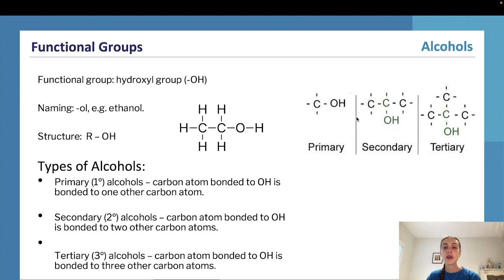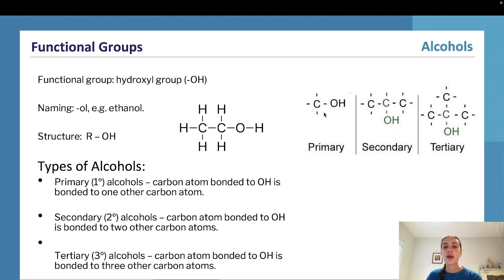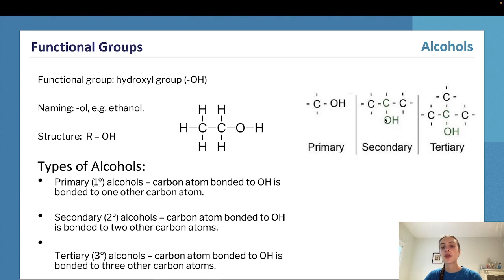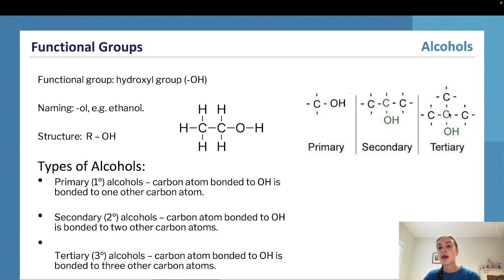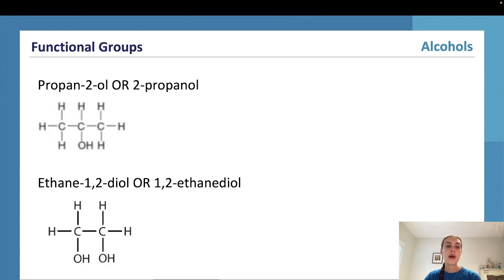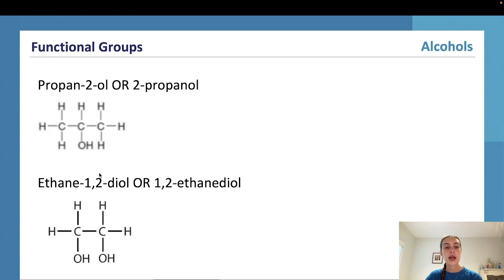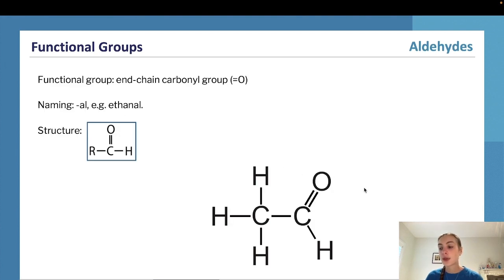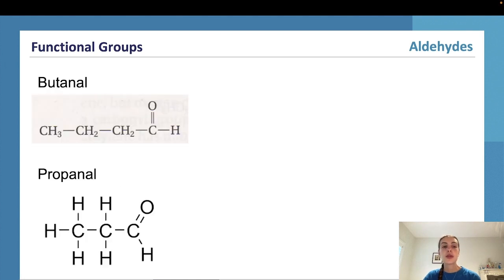Alcohols & Aldehydes | QCE Chemistry 3&4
An expert summary on Alcohols & Aldehydes for QCE Chemistry 3&4. Covers everything you need to know to ace your exams!